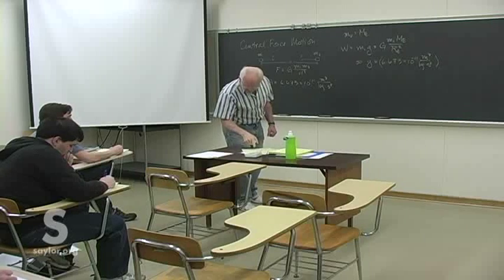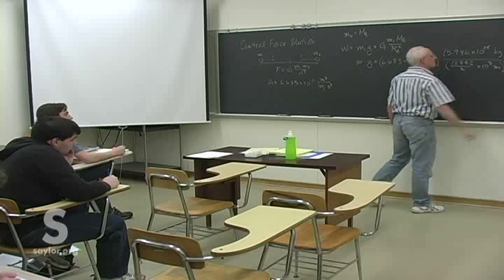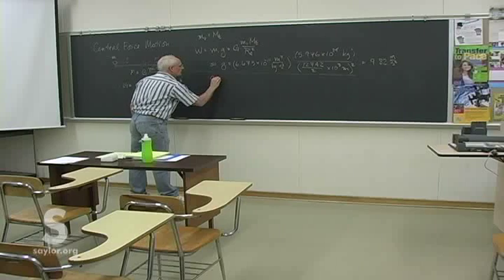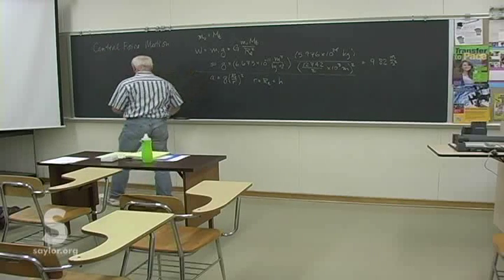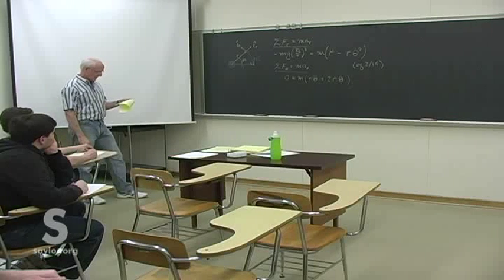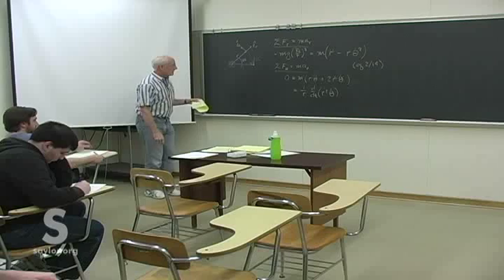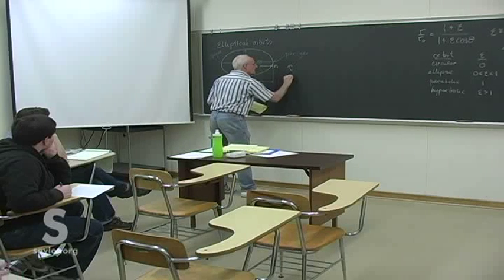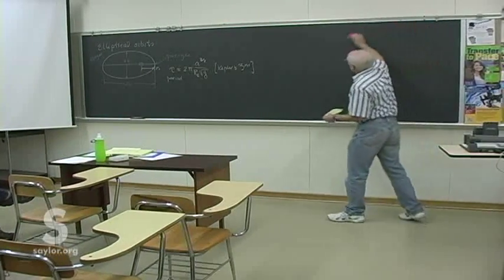Saylor.org ME202: Ken Manning's "Dynamics - Central Force Motion"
This video is a lecture used in ME202 as part of our Mechanical Engnering area of study